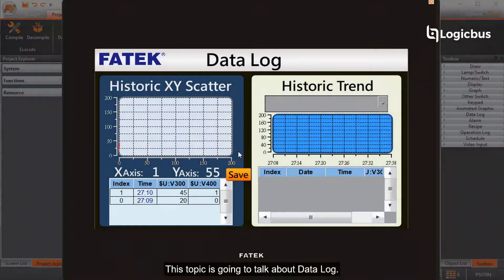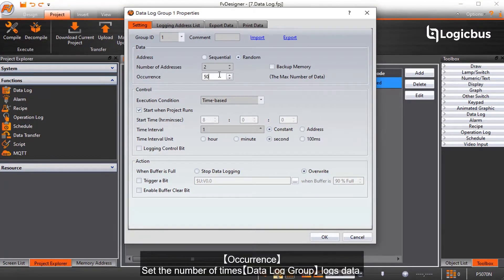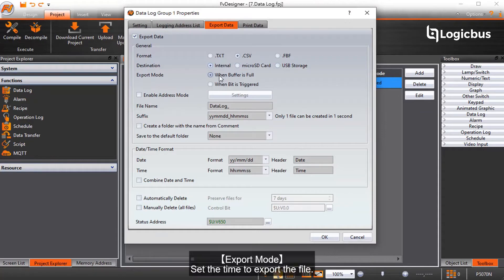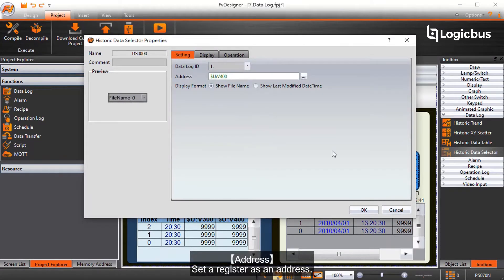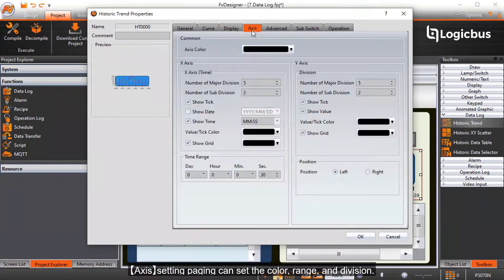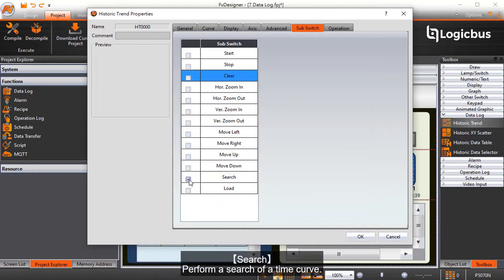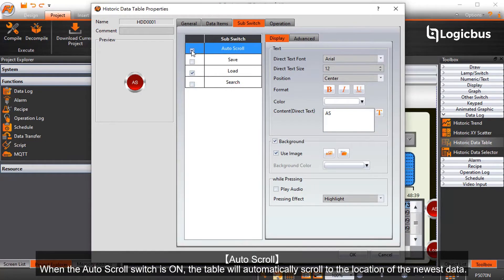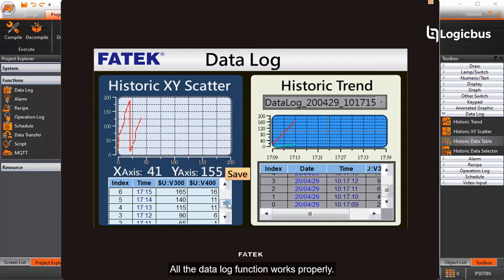Cómo configurar el registro de datos - Ep12 (PLC - Fatek)